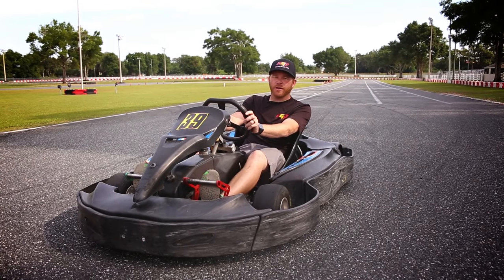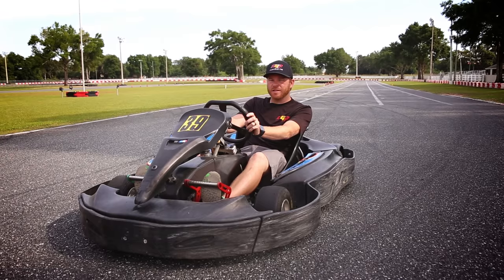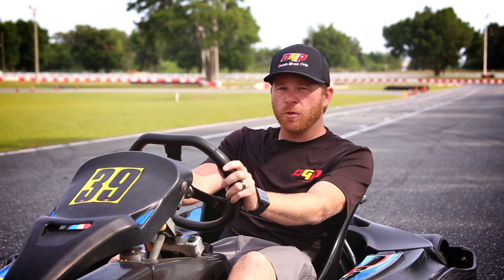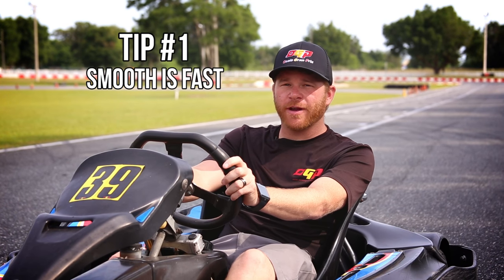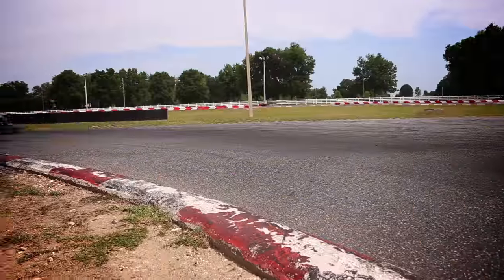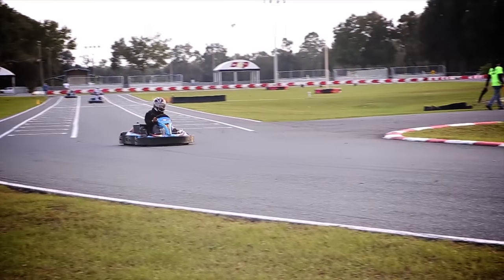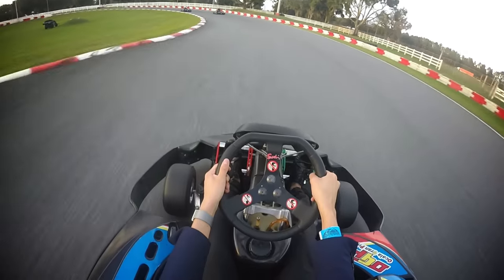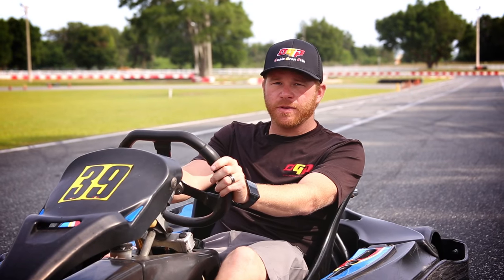Karting Tips (How To Drive Race Karts) | Ocala Gran Prix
OGP Fun Karting And Racing!

A few of the best moments from Ocala Gran Prix in one video!

Come fill your need for speed!!